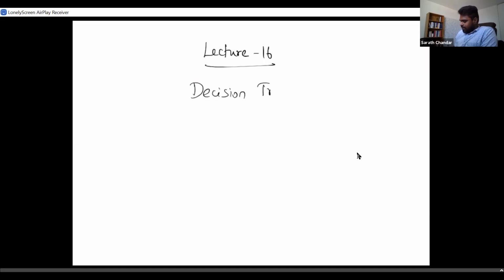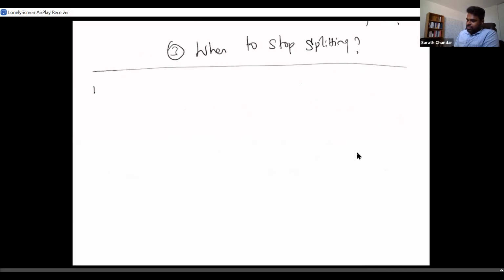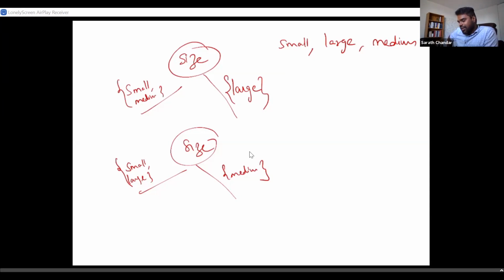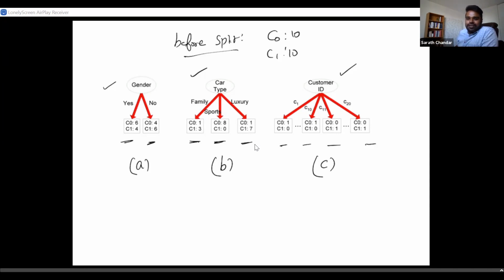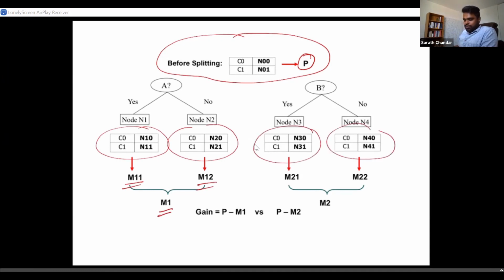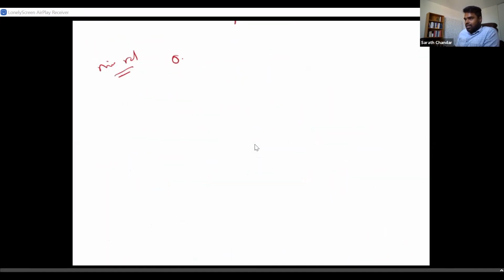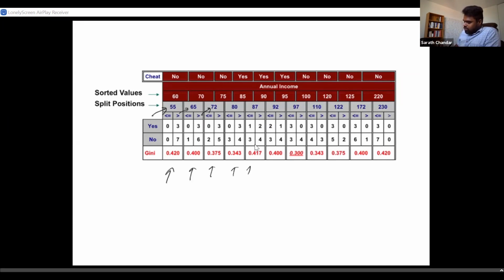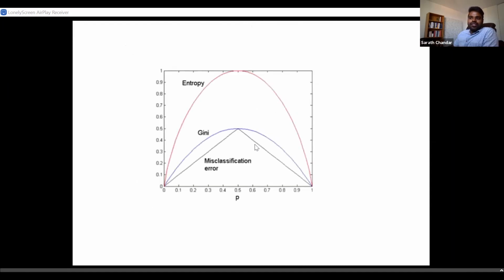Machine Learning - Lecture 16 (Part-1)